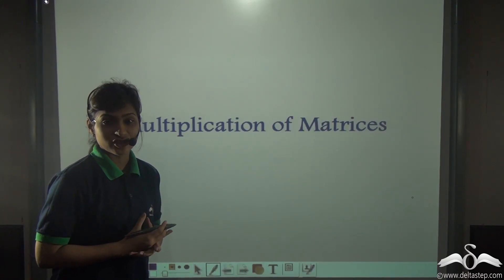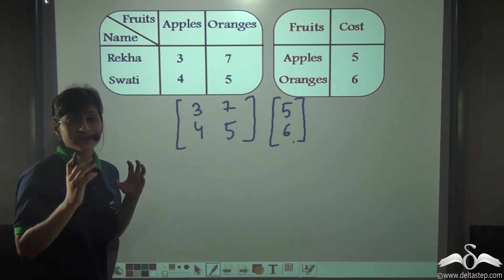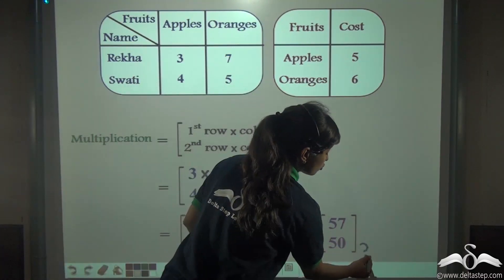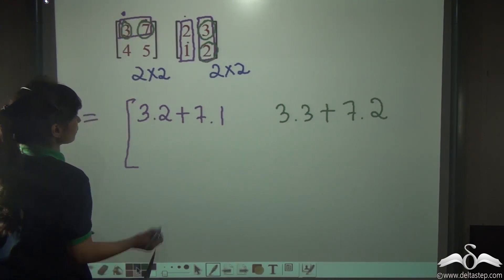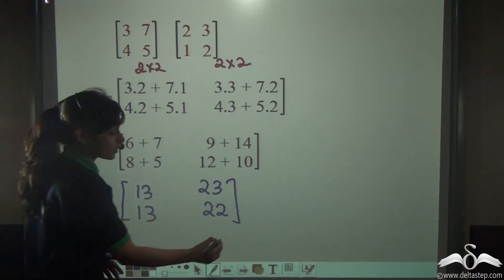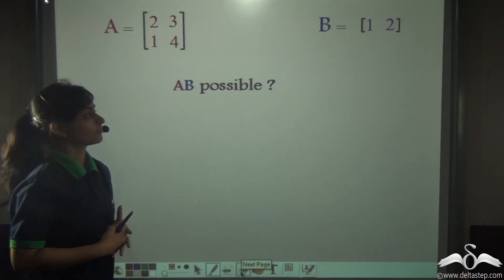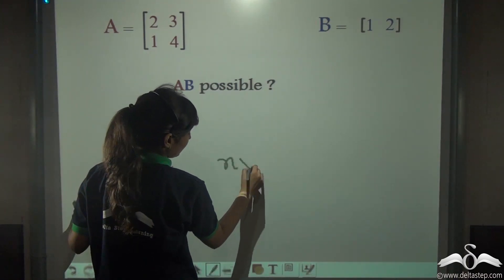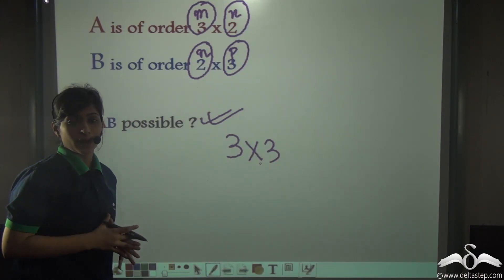Multiplication of Matrices